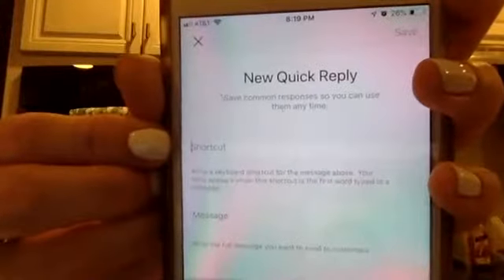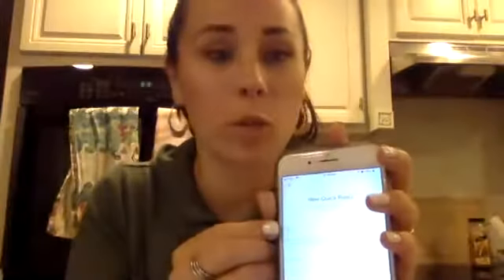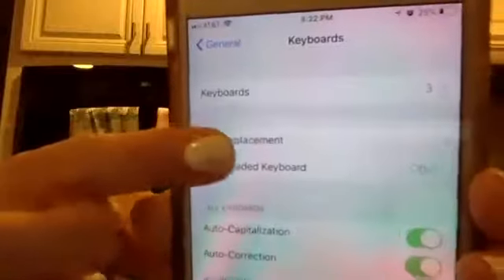Oct 24 Zoom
How to care for new dts
Creating a schedule
CC Declines
Text Replacements